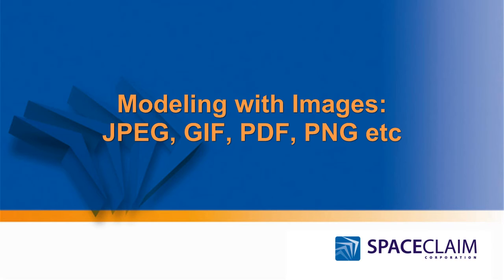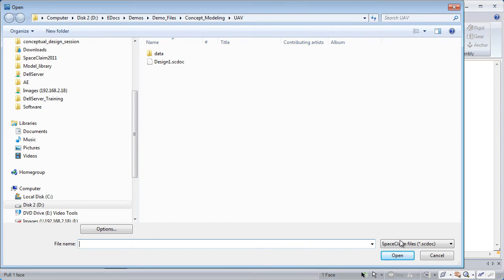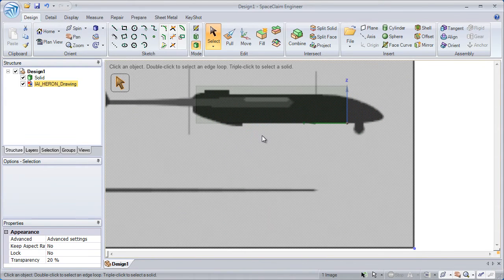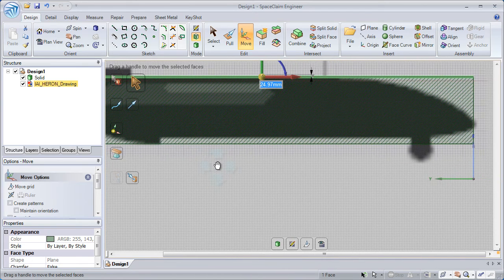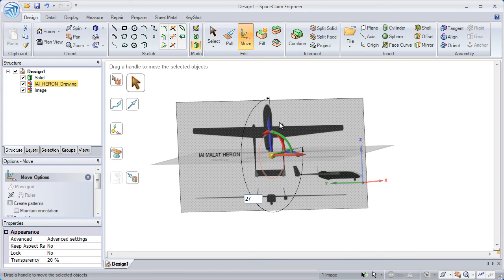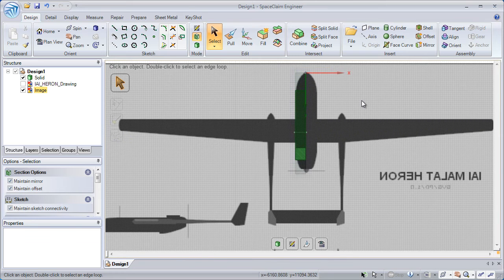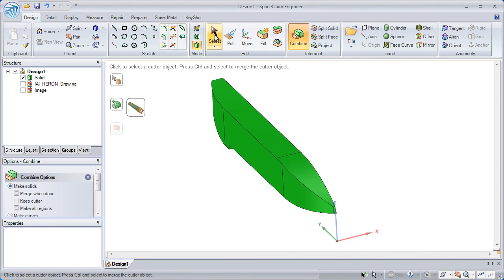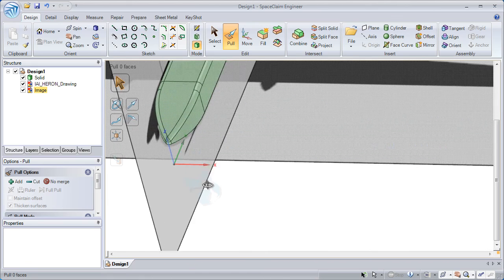5 Modeling With images